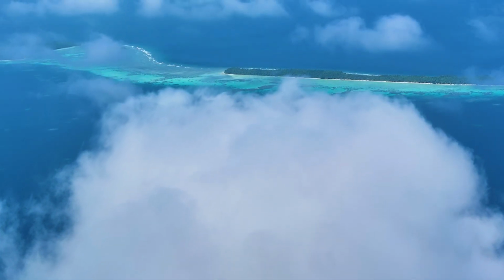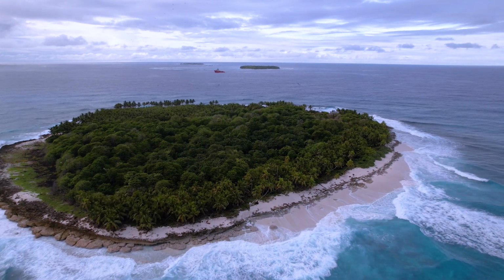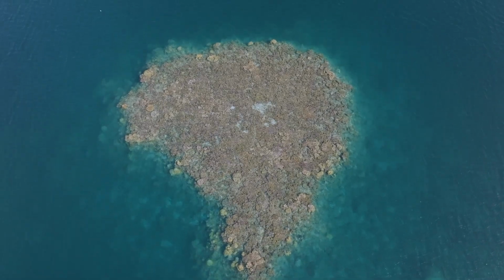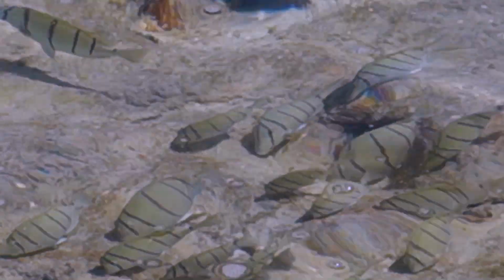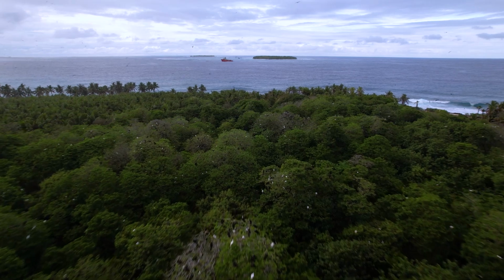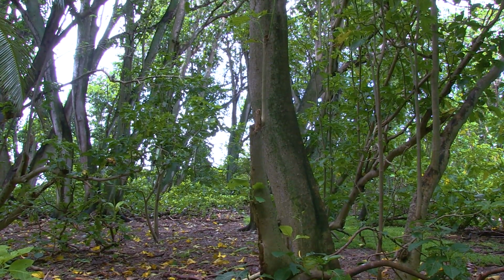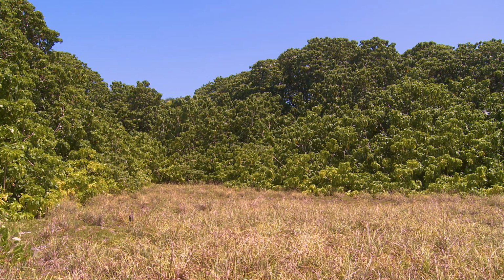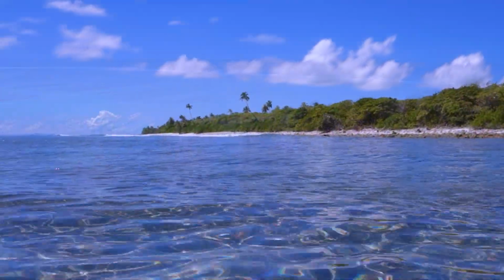Chagos Archipelago - Islands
A look at the islands of the Chagos Archipelago. Although they are only a tiny part of what is a very large Marine Protected Area they are still of great importance to the environment here.